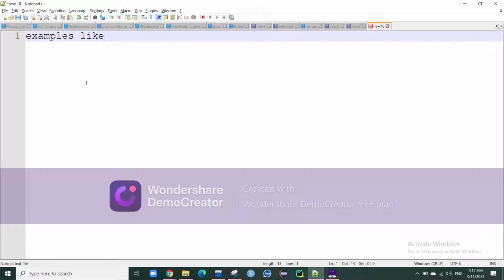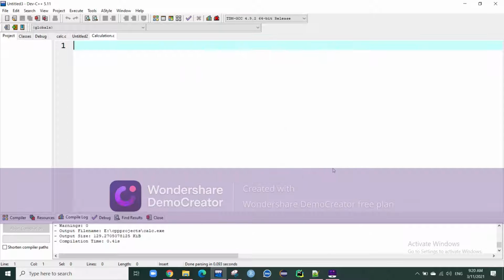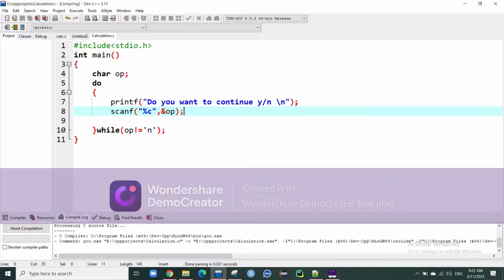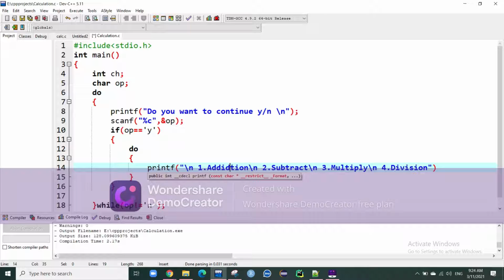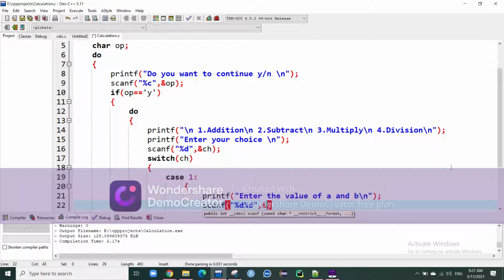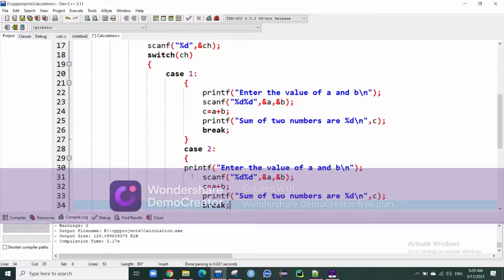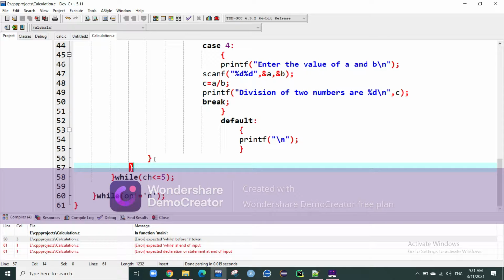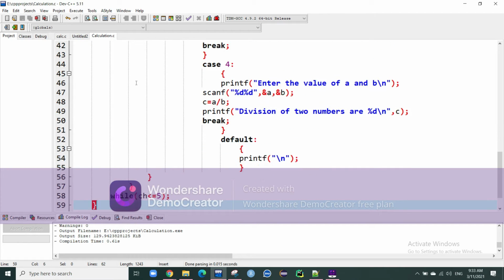Example related to multiple choice option in Do while loop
write a program to display
Do you want to continue y/n
 if user will select y
   1.Addition
   2.Subtraction
   3.Multiplication
   4.Division

   s & s lab